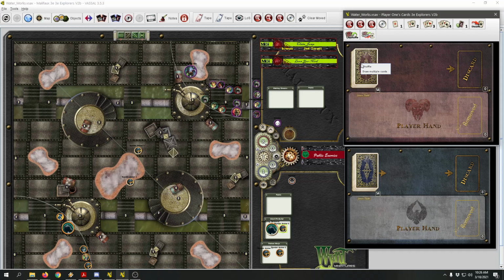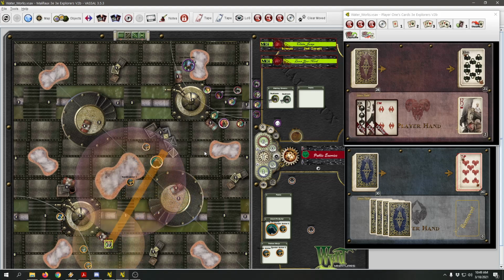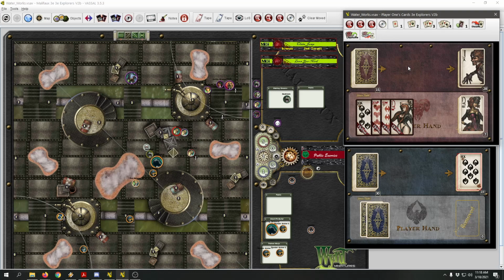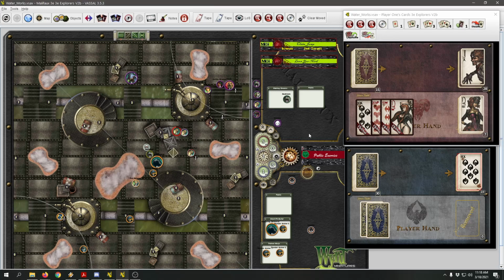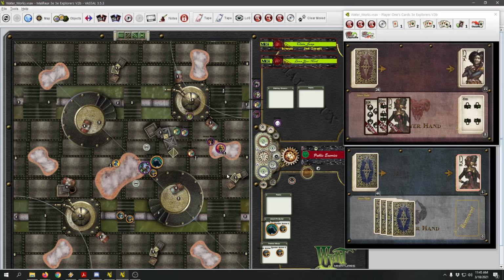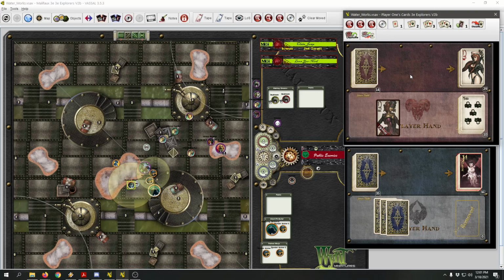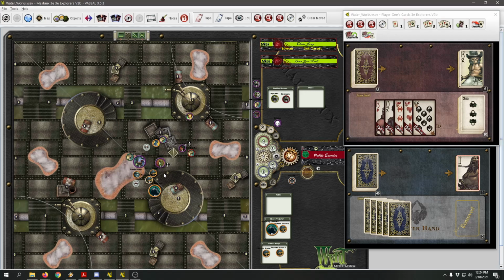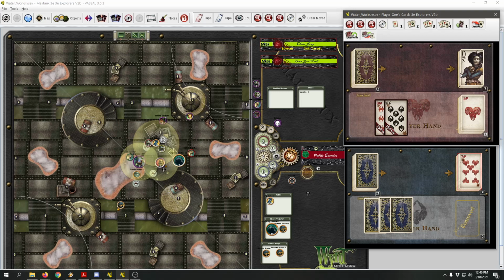Malifaux World Series (March Round 3) - Dreamer vs Hungering Darkness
Dreamer List
8ss Cache
(1) Dreamer
(2) Lord Chompy Bits
(3-5) 3x Daydreams
(6-8) 3x Stitched Together
(9) Wrath
(10) Serena Bowman

Huggy List
1ss Cache
(1) Hungering Darkness with Silent Protector
(2) Shadow Effigy
(3) 2x Thunder Archer with Trained Ninja
(4) Thunder Archer with Silent Protector
(5) Sun Quiang
(6) Kitty Dumont